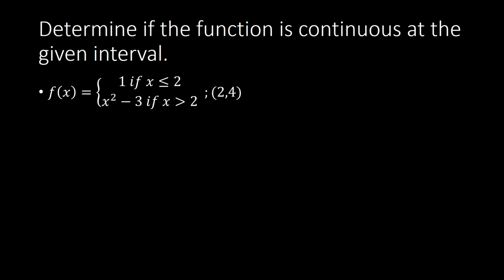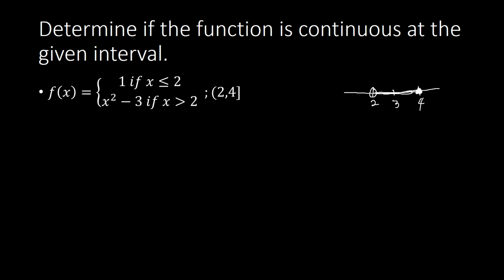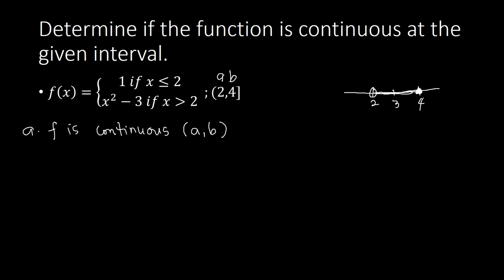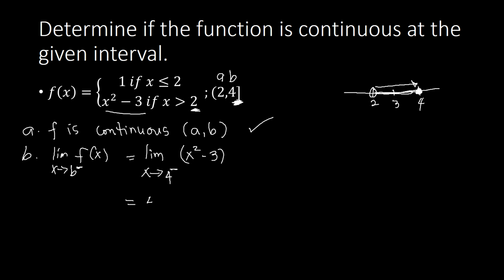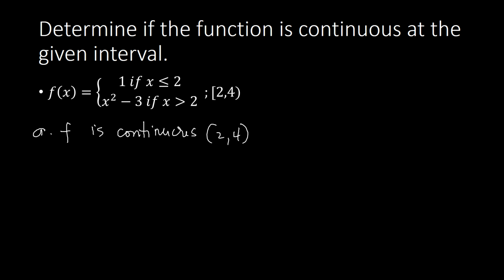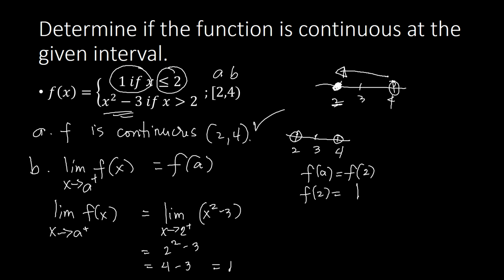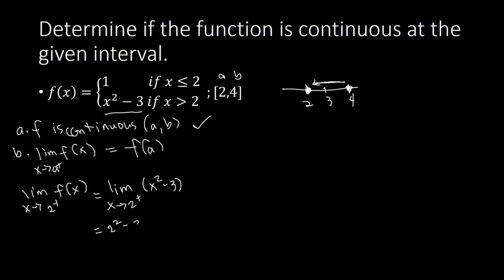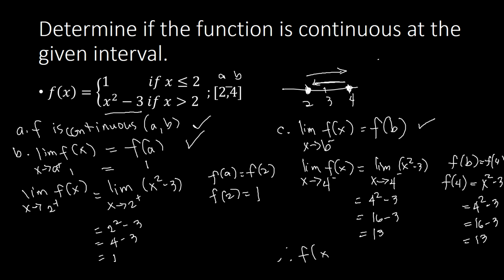CONTINUITY OF A FUNCTION AT AN INTERVAL PART 1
In this video, we explore the concept of continuity of a function *over an interval*.  Building upon the idea of continuity at a single point, we'll learn how to determine if a function is continuous across an entire interval, whether it's open, closed, or half-open. We'll examine what it means for a function to be continuous on an interval and how to check for continuity at endpoints.  This is a fundamental concept in calculus and is essential for understanding more advanced topics.

We'll cover the formal definition of continuity on an interval and work through several examples to illustrate the concepts.  We'll also look at how continuity properties are preserved under various operations, such as addition, subtraction, multiplication, division, and composition of functions.

Understanding continuity on an interval is crucial for many applications in mathematics, science, and engineering. This video will provide you with a solid foundation for understanding this important concept.

We will also discuss the different types of discontinuities that can occur, including:

* **Removable Discontinuity:** A discontinuity where the limit exists, but the function is either undefined or has a different value at that point.  The discontinuity can be "removed" by redefining the function at that single point.

* **Jump Discontinuity:** A discontinuity where the left-hand limit and the right-hand limit both exist, but they are not equal. The function "jumps" from one value to another.

* **Infinite Discontinuity (or Asymptotic Discontinuity):** A discontinuity where at least one of the one-sided limits is infinite (positive or negative infinity). This often indicates a vertical asymptote.

By the end of this video, you will be able to:

* Define continuity on an open interval.
* Define continuity on a closed interval.
* Determine if a function is continuous on a given interval.
* Identify and classify different types of discontinuities.
* Apply continuity properties to solve problems.

Whether you're a student learning calculus for the first time, reviewing for an exam, or just interested in learning more about functions, this video will provide a clear and concise explanation of continuity on an interval.